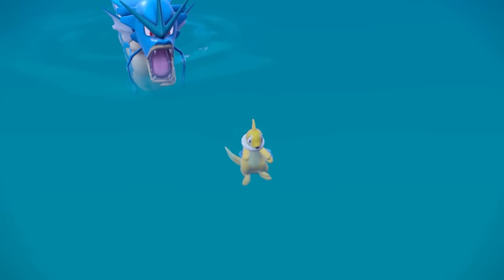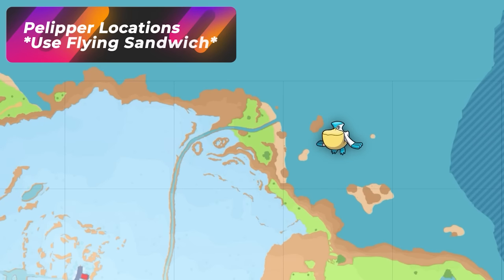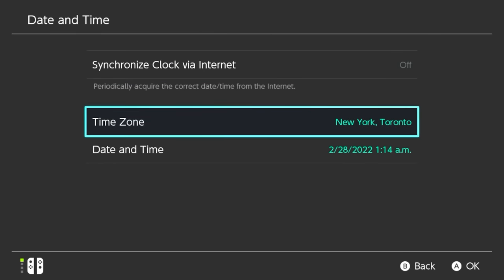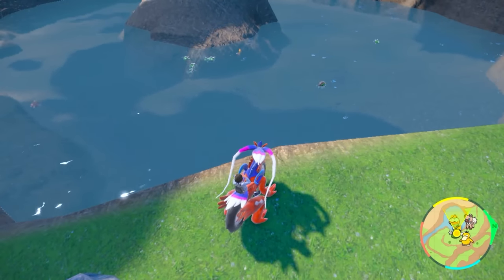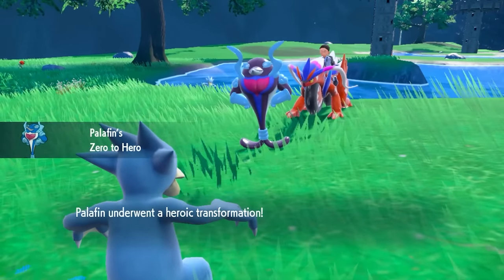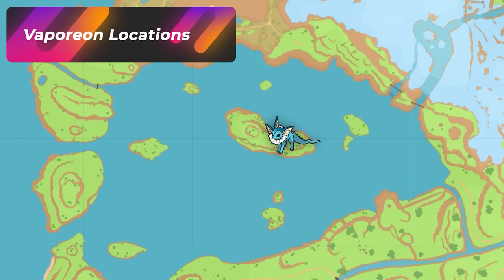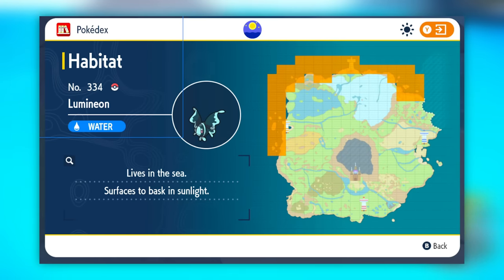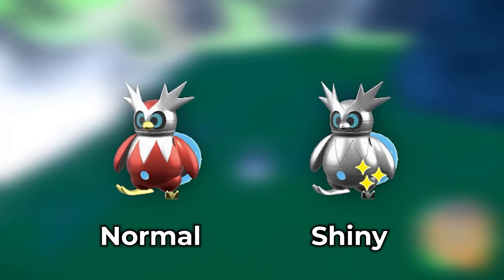100% Shiny WATER Pokemon Locations in Scarlet & Violet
⏱️  Video Chapters ⏱️
00:00 Intro
00:12 Shiny Hunting Locations Playlist
00:39 Methods of Shiny Hunting Water Pokemon

01:17 Johtonian Wooper (NPC Trade)
01:34 Rotom Locations
01:46 Shiny Luck
02:00 Surskit Locations
02:35 Marill + Azumarill Locations
03:09 Chewtle + Drednaw Locations
03:33 Slowpoke + Slowbro Locations
04:24 Tatsugiri Locations
05:23 Wingull Locations
05:54 Pelipper Locations
06:27 Veluza Locations
06:58 Gyarados Locations
07:28 Bruxish Locations
08:18 Cloyster Locations
09:03 Qwilfish Locations
09:19 Skrelp (Scarlet Exclusive) + Qwilfish Locations
09:50 Skrelp Locations (Scarlet Exclusive)
10:22 Mareanie Locations
11:08 Barboach + Whiscash Locations

POKEMON USING WATER SANDWICH

12:15 Water Sandwich Recipe
12:37 Wiglett + Wugtrio (2 Locations)
15:07 Basculin (2 Locations)
18:58 Psyduck Locations
19:49 Golduck Locations
20:41 Finizen Locations
20:41 Magikarp Locations
22:38 Evolving Finizen to Palafin (Hero Form)
23:29 Shellos Locations (East Sea Form)
24:41 Shellos Locations (West Sea Form)
25:58 Luvdisc Locations
27:38 Dondozo Locations
29:45 Vaporeon Locations
30:34 Buizel + Floatzel + Gyarados Locations
32:00 Arrokuda + Barraskweda Locations
33:14 Finneon + Lumineon (2 Locations)
36:15 Tauros (Water) Locations - Violet Exclusive
38:44 Clauncher + Clawitzer (Violet Exclusive)+ Alomomola Locations
40:07 Alomomola Locations
41:14 Iron Bundle- 2 Locations (Violet Exclusive)